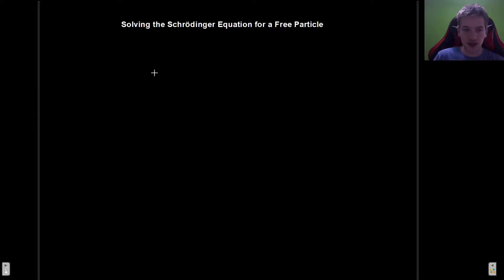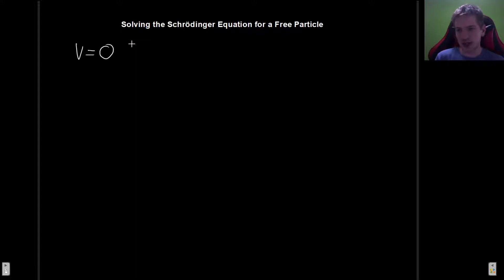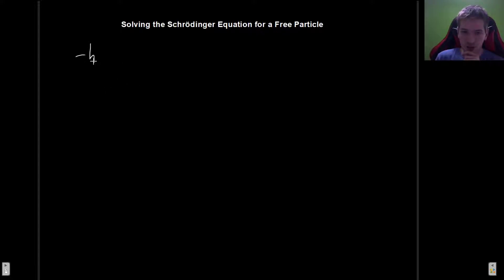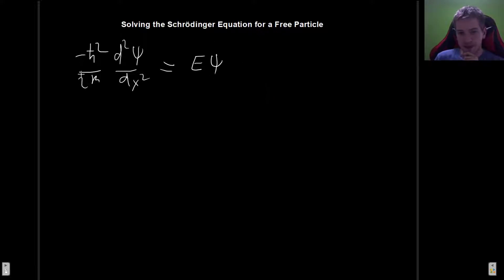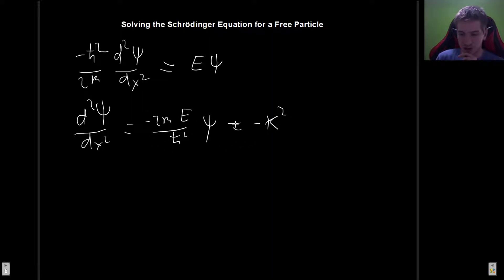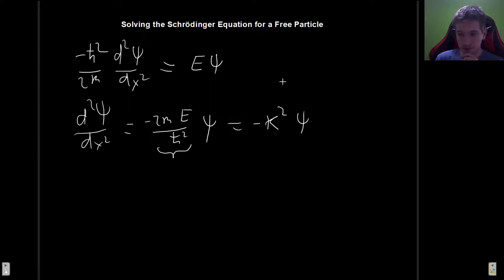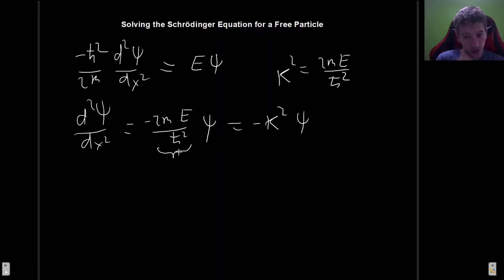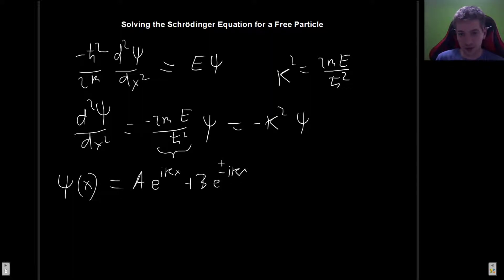Solving the Schrödinger Equation for a free particle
In this video I will Solve the Schrödinger Equation for a free particle and find the expresion for psi(x,t).

In the next video we will begin doing a few problems to practice.

00:00 Start